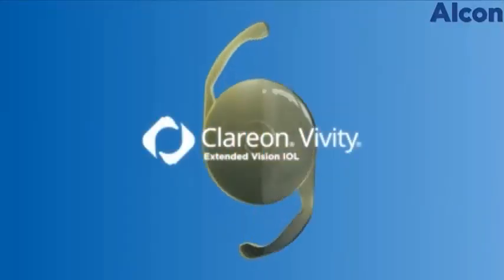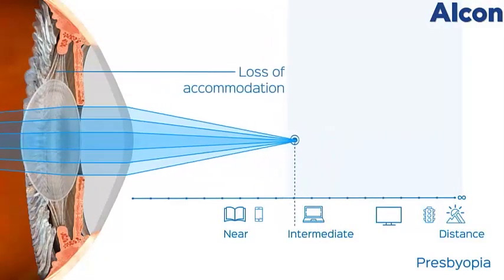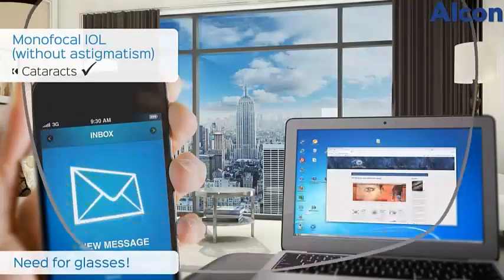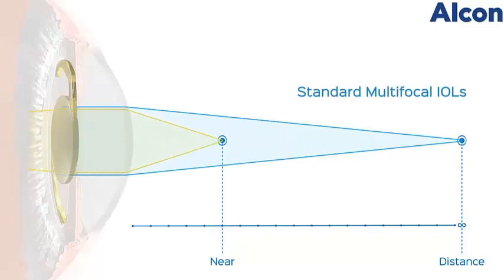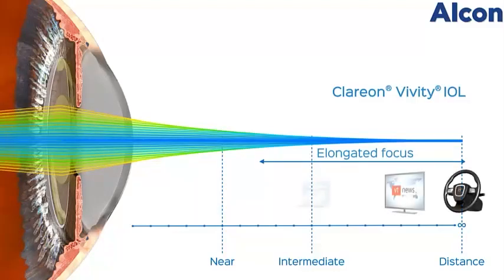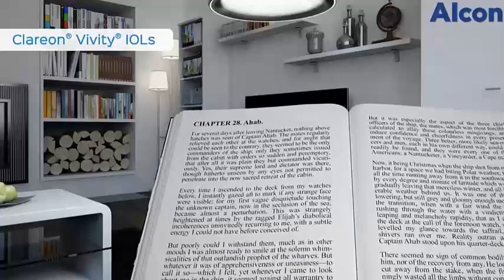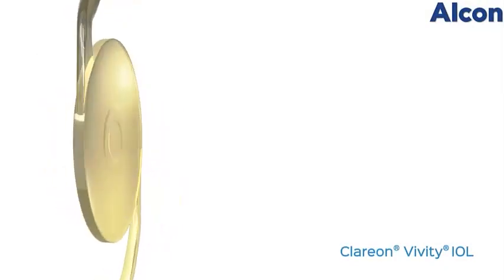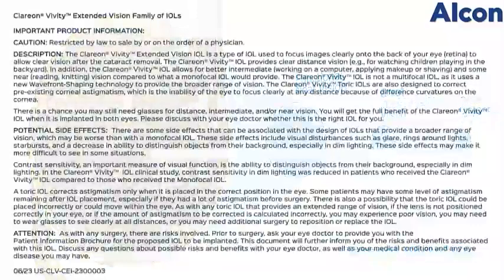Clear Distorted Vision with Clareon® Vivity® IOL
Following cataract surgery, Dr. Robert Filer can provide patients with Clareon® Vivity®, a multifocal IOL that extends the depth of focus and imitates the natural lens of the eye. Clareon® Vivity® lens are designed to clear distorted vision caused by cataracts and enhance vision at far and intermediate distances while providing a functional level of near-sighted vison abilities.